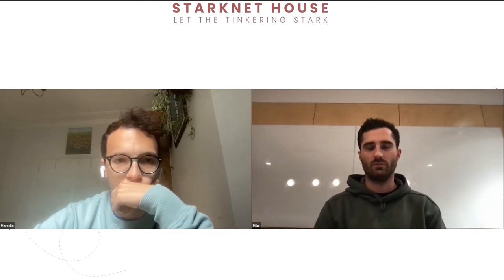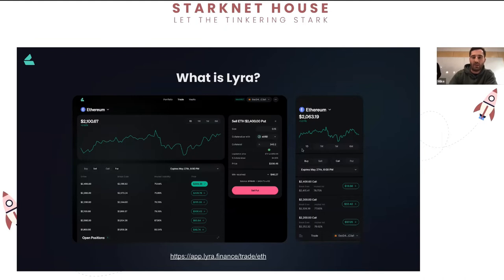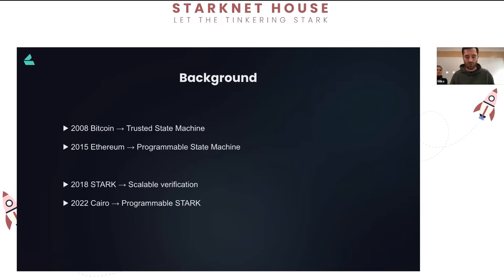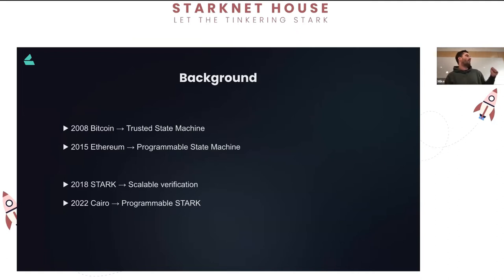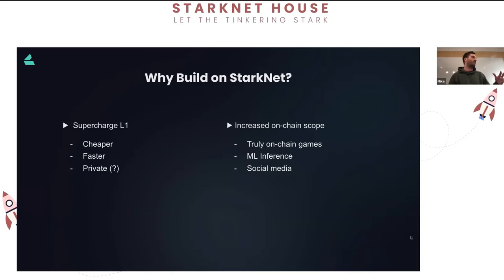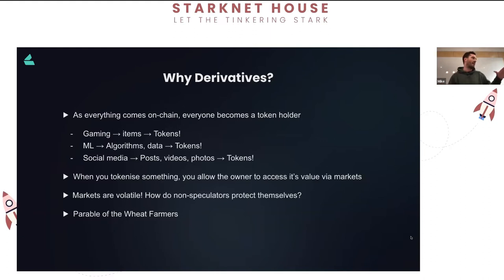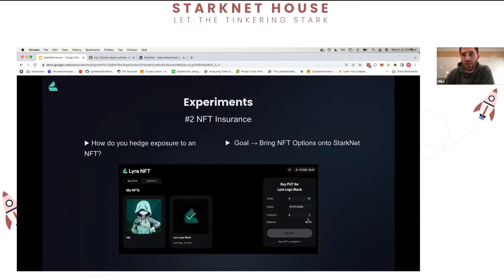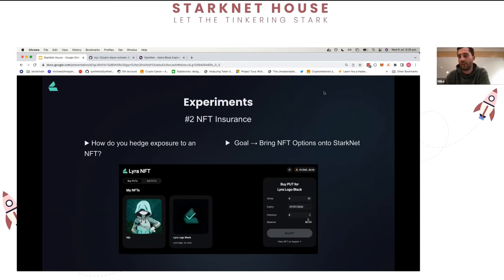Building Financial Derivatives on Starknet | Marcello & Mike | SNH 2022 Weekly Session 5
Building Financial Derivatives on Starknet

Marcello, researcher at Geometry, and Mike, co-founder of Lyra Finance will demonstrate how to build financial derivatives on Starknet.

Starknet House is a virtual educational summer program presented by Topology in collaboration with StarkWare and pioneers in the Starknet ecosystem.

Starknet House kicks off on June 1, 2022, and consists of 11 weekly sessions in which you will learn how to thoughtfully design, develop, test, and deploy Cairo smart contracts and start building on Starknet.

All sessions will be live-streamed online and available wherever you are in the world!

Please join the Starknet House Discord channel to get access to live sessions